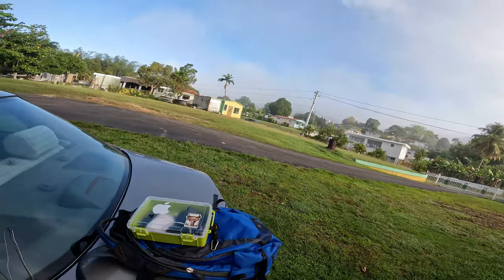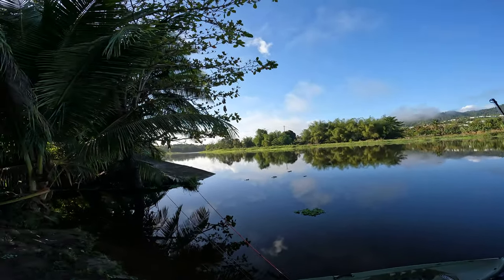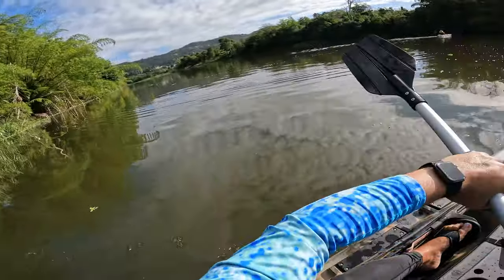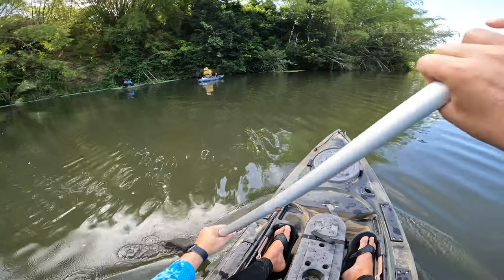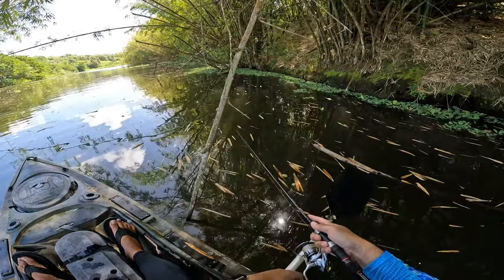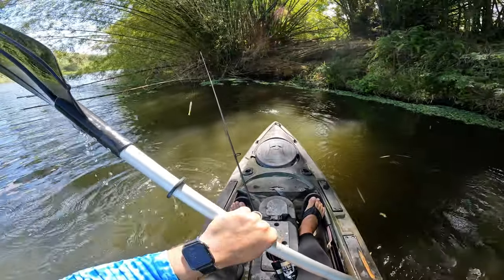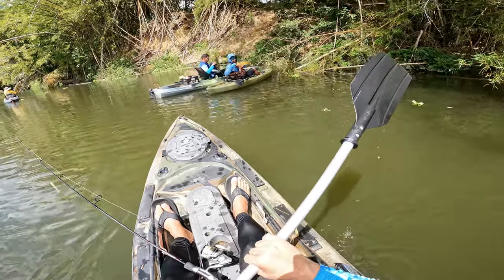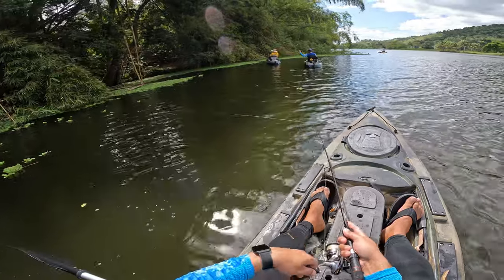Fishing for Peacock Bass in Puerto Rico/ Tucunaré Puerto Rico